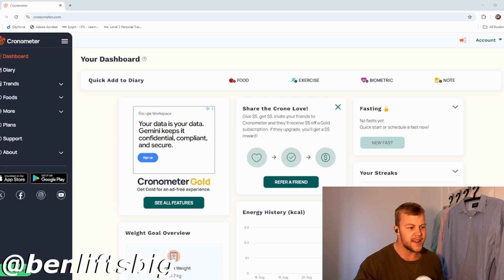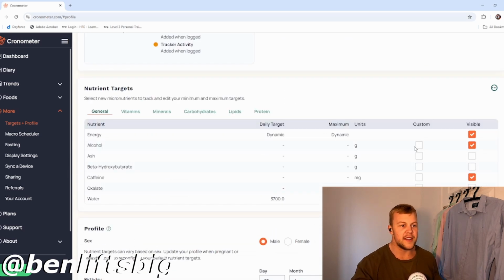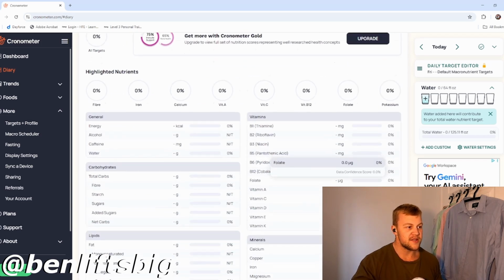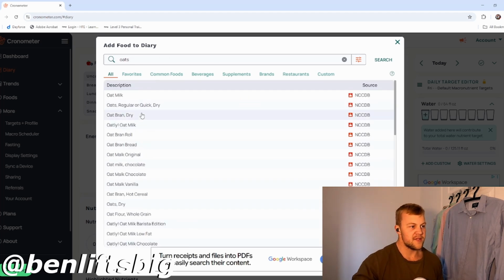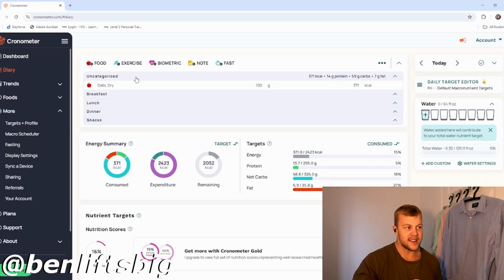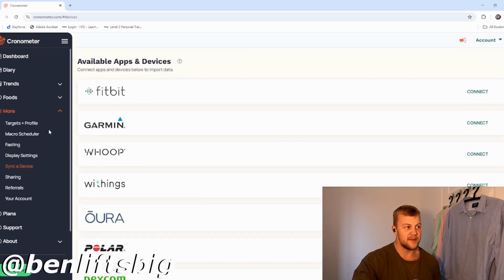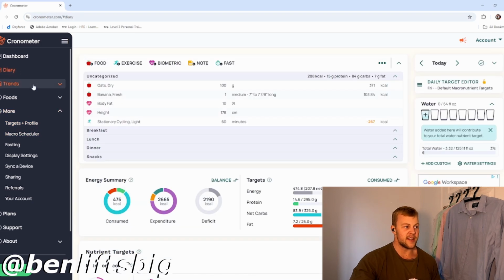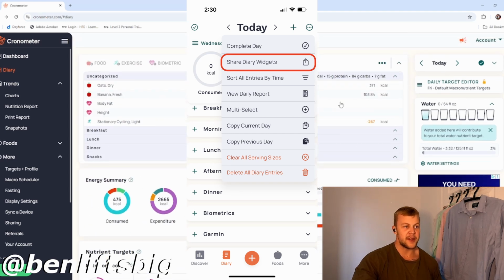How To Use Chronometer (Chronometer Tutorial)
In this video, I’ll walk you through the Cronometer App and Browser (that we'll use for your coaching). You’ll learn how it’s set up, how to enter your information, and how to make the most of it to track your progress.

I'm Ben , a bodybuilder based in the UK, on a mission to share my journey, knowledge, and advice to help you build your best physique. From detailed workout breakdowns to sustainable diet strategies and the mental fortitude required, I'm here to guide and help.

The information provided in this video is for educational and entertainment purposes only and should not be taken as professional medical or nutritional advice. Always consult with a qualified healthcare professional or certified personal trainer before making any changes to your diet, exercise routine, or supplement regimen. Results may vary.